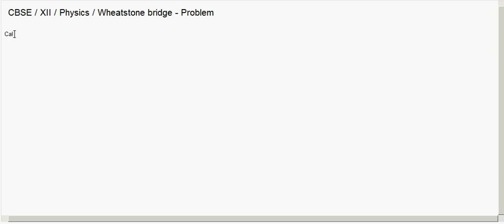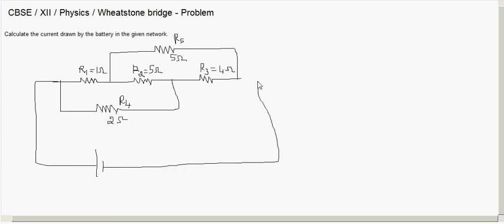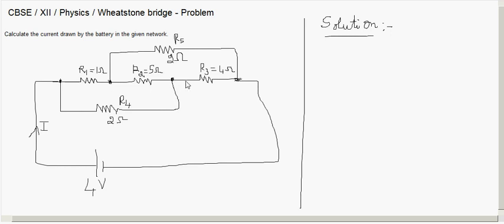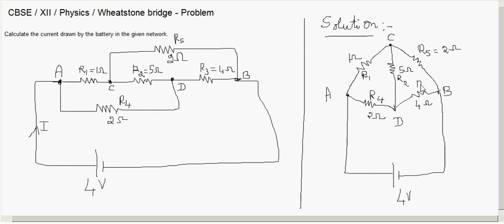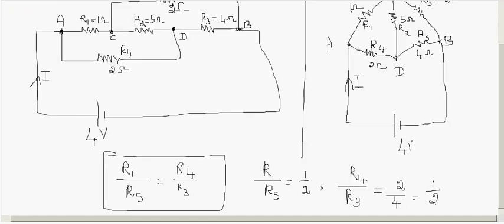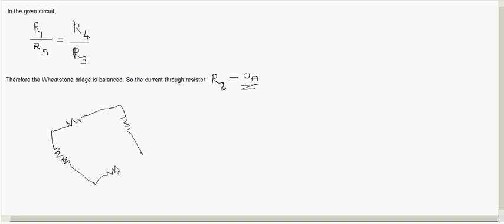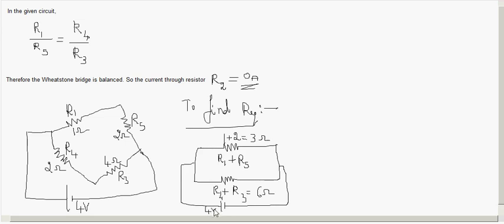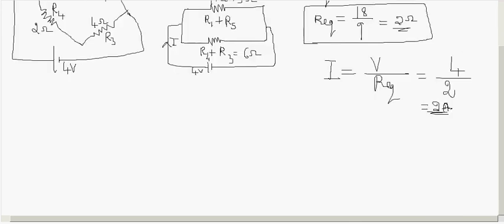eTuitions CBSE Class XII Physics Current Electricity Wheatstone Bridge Problem 01